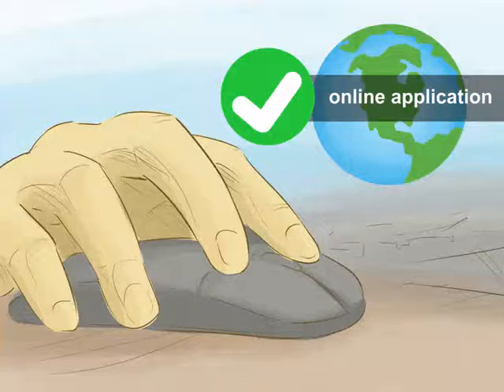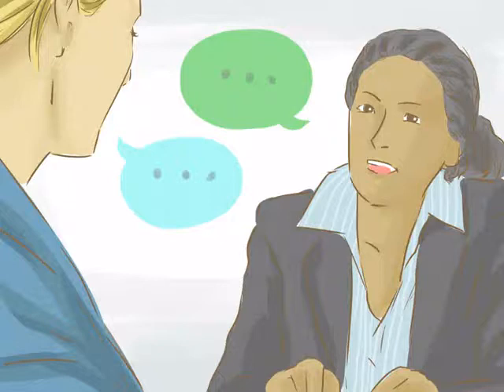How to Relocate to the United States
Foreign citizens who want to move to the United States must first obtain legal permission. The permission you seek will depend on how long you want to stay in the U.S. and the reason for your move. Once your legal documents are in order, you can begin finding a place to stay in the U.S. and start packing your belongings. Relocating to any country is a lot of work. You must remember to obtain important personal documents before leaving and become familiar with the laws of the U.S.

Image Attributions

Image:  Interrogate-Someone-Step-8  |    By:Wikivisual0

Image:  Apply-for-a-Green-Card-if-You-Marry-a-U.S.-Citizen-Step-2  |    By:Wikivisual0

Image:  Choose-a-Recruitment-Agency-Step-11  |    By:Wikivisual0

Image:  Apply-for-a-PhD-in-the-US-Step-20  |    By:Wikivisual0

Image:  Convince-Your-Boss-to-Let-You-Work-from-Home-Step-2-Version-2  |    By:Wikivisual0

Image:  Cure-Nausea-Step-9-Version-5  |    By:Wikivisual0

Image:  Get-a-Job-Fast-Step-4-Version-2  |    By:Wikivisual0